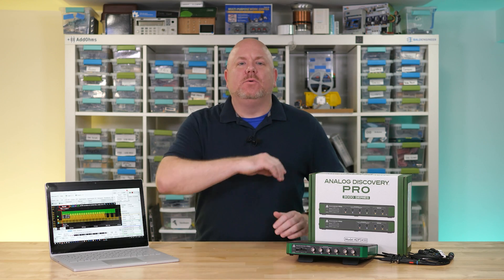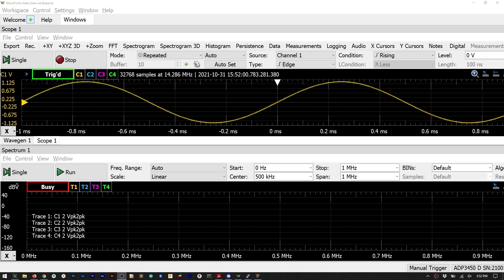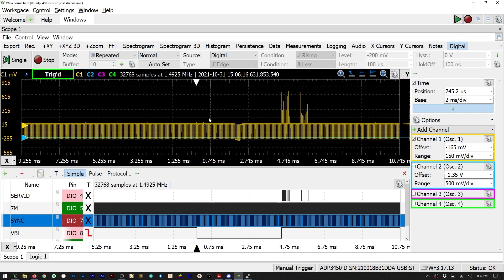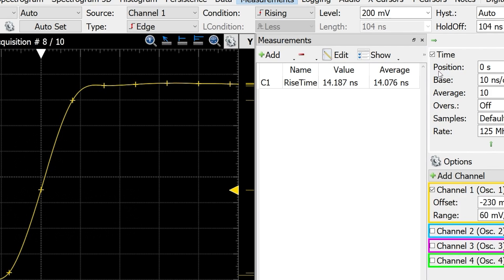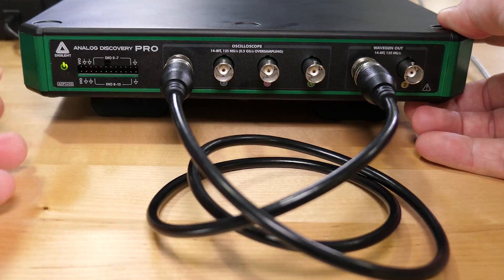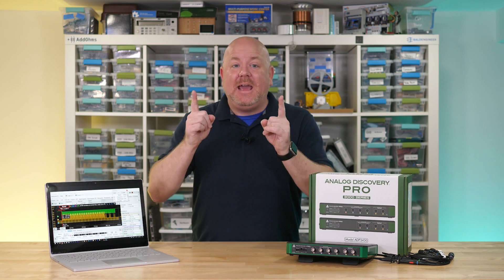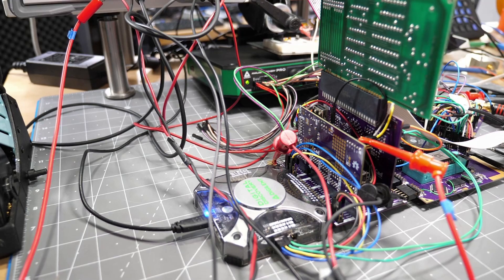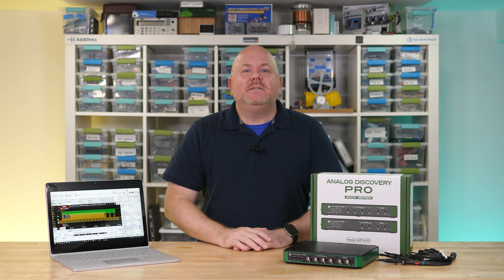Exploring the Digilent Analog Discovery 3000 Pro Series - Workbench Wednesdays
Analog Discovery Pro from Digilent comes in a 2-channel (ADP3250) or 4-channel (ADP3450) version. These all-in-one instruments work with a PC over USB or can run entirely standalone. On the PC the excellent Waveforms software provides virtual instruments like an Oscilloscope, Logic Analyzer, Power Supply, Spectrum Analyzer, Curve Tracer, Network Analyzer, and Impedance Analyzer. Just to name a few. See what this new instrument offers in this hands-on review

#0:00 Welcome to Workbench Wednesdays
#0:34 Analog Discovery Pro
#2:35 ADP3450: Oscilloscope
#5:59 ADP3450: Waveform Gen
#7:08 Network, Impedance, Curve
#8:30 Waveforms (Software)
#10:05 Linux Mode
#11:10 Give your Feedback